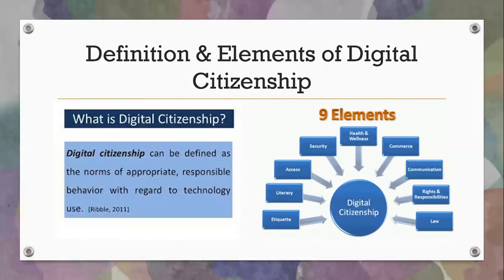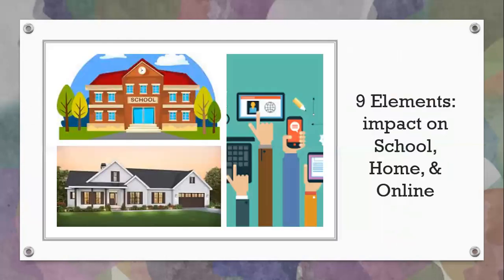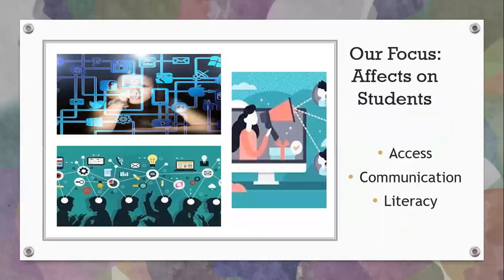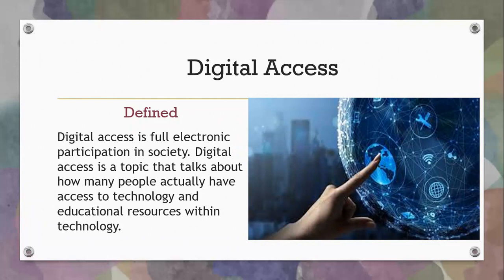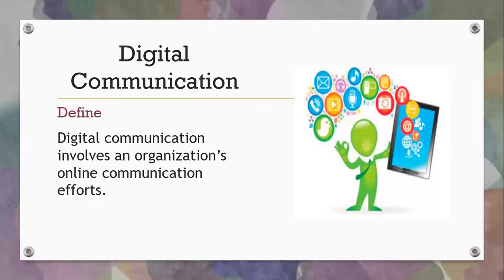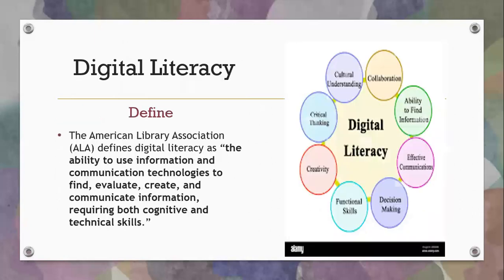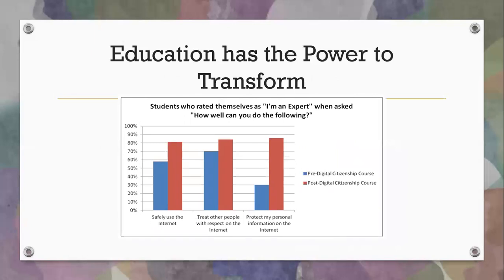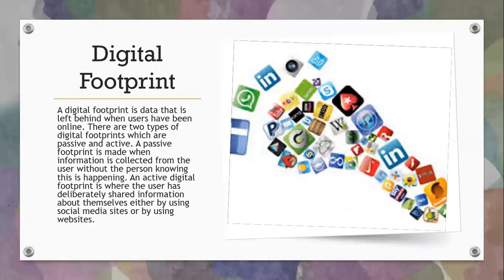EDLD5316 Digital Citizenship Project